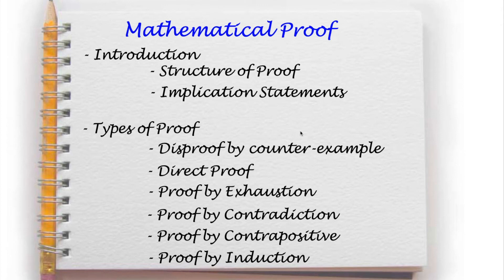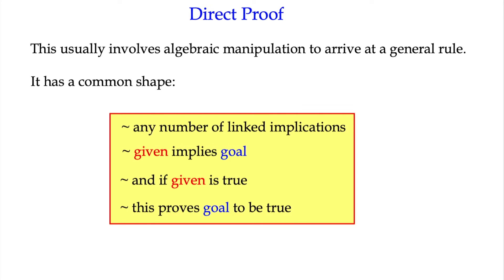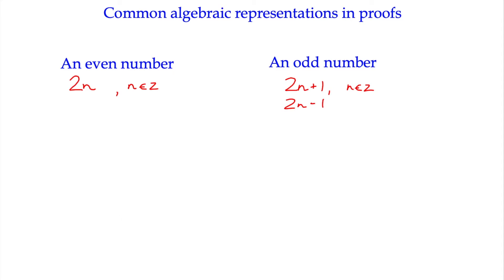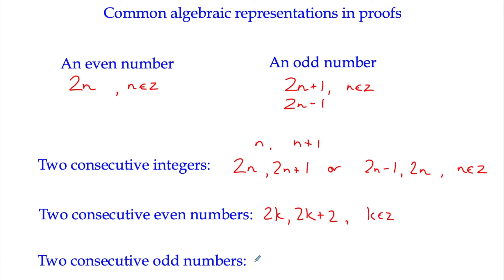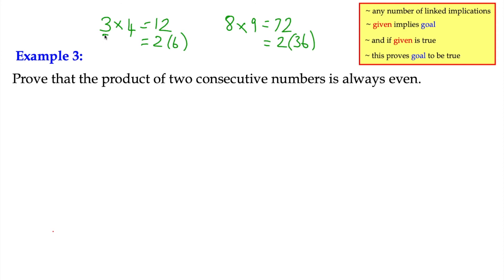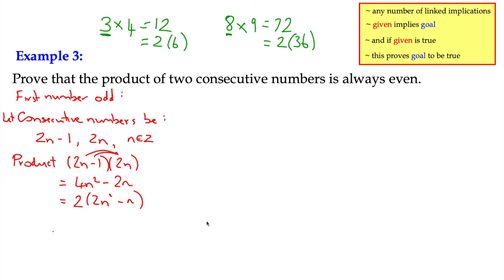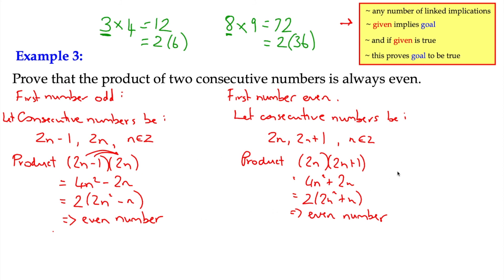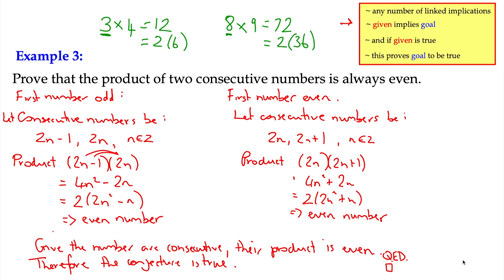Mathematical Proof Example 3 : Direct Proof